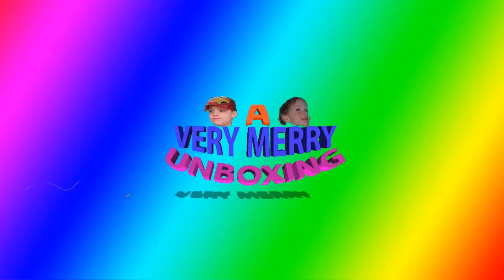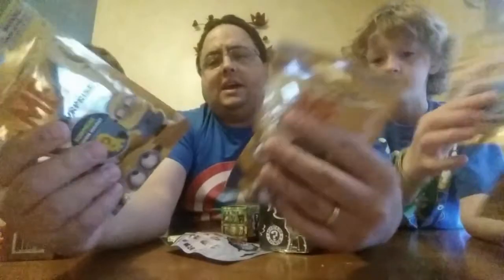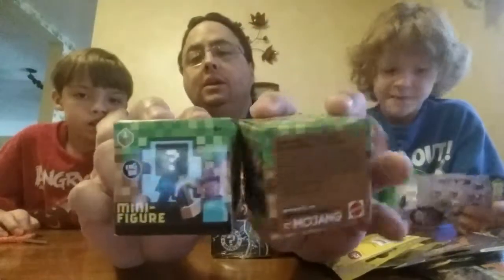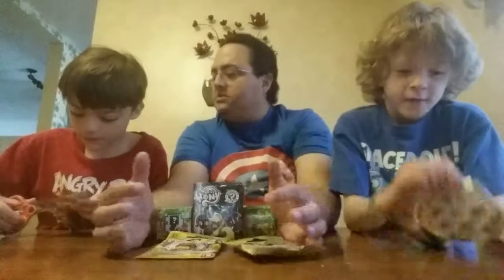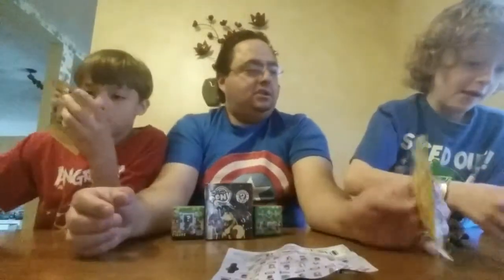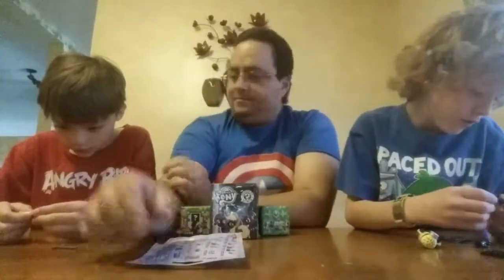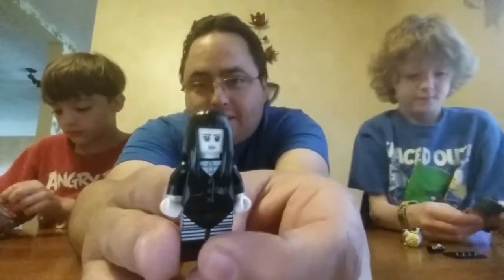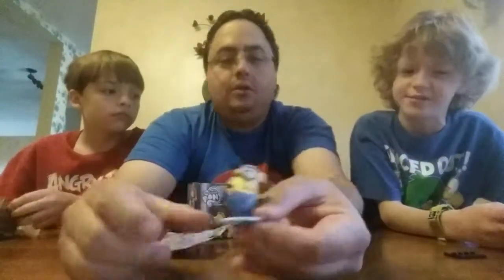Mystery Unboxings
Hello All, here's a follow up to the Toys R Us Outing Video today. We unbox a mystery mini for My Little Ponies, one for a Horror Collection, two Despicable Me mystery packets, two Lego mystery packets, a Littlest Pet Shop packet and two Minecraft mystery boxes. We hope you all enjoy.